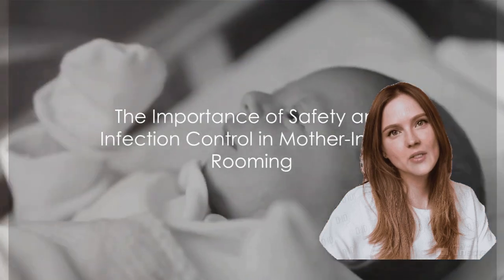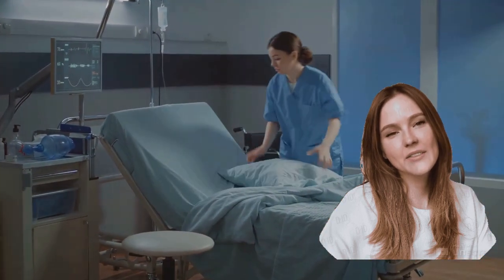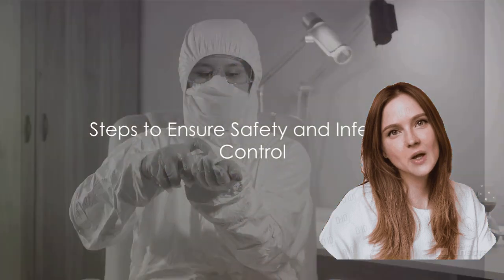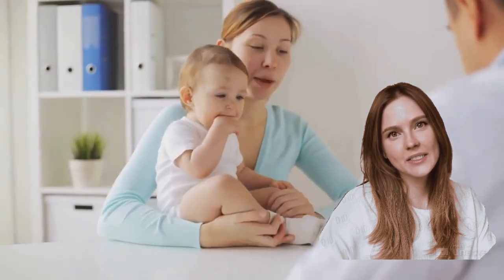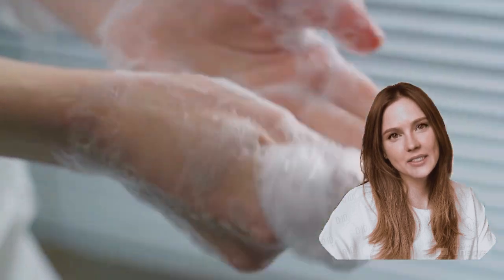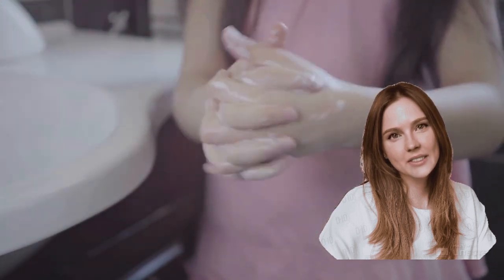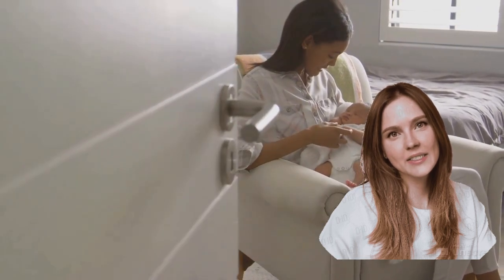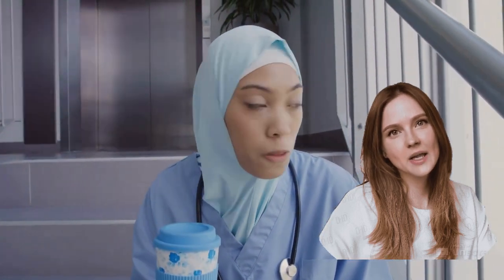The precautions of safety and infection control for “mother-infant rooming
For the safety of the baby, the nursery staff will personally send the baby to the mother's room and take it back to the baby room (the baby room staff must wear a uniform and hang a name tag). Do not give babies to strangers.